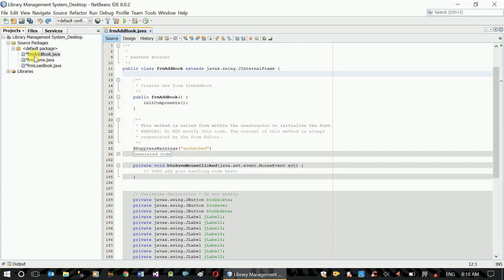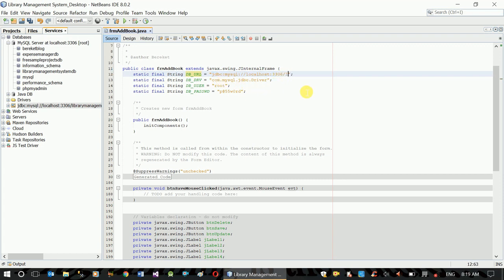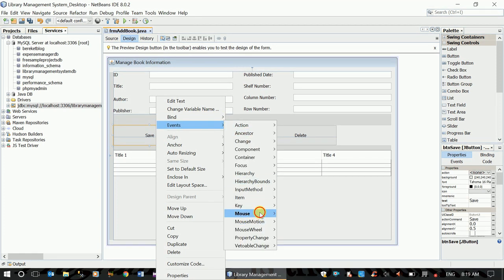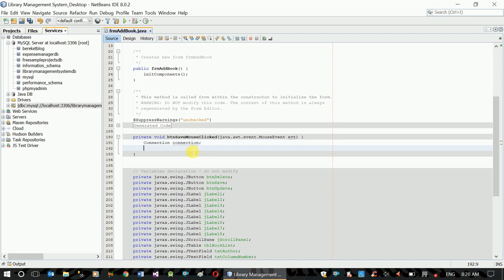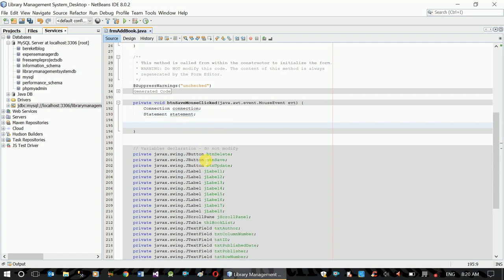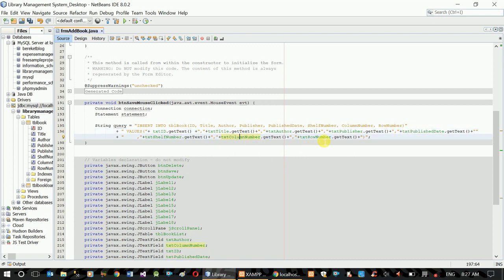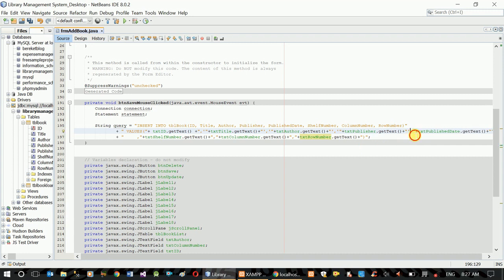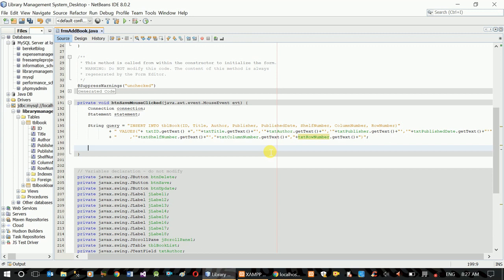Mini Library Management System. 4. Insert record to Book table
programmingTraining maharishiAmharic hackingAmharic This video series will show you the complete process of developing a mini-library management system using NetBeans-Java and MySQL database. We started from designing and implementing the database and then create the NetBeans Java Desktop/GUI project with database CRUD operations.

In this video we have implemented how to insert new record in to MySQL database using Java GUI application.